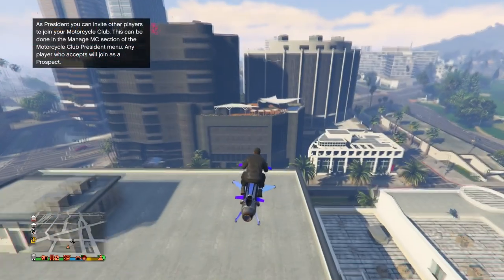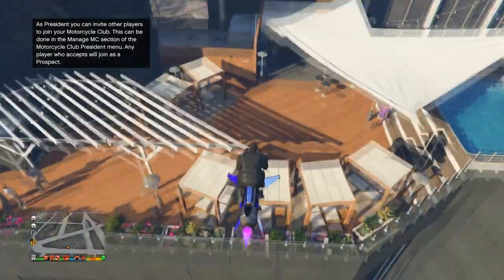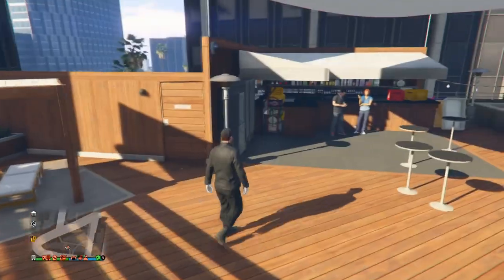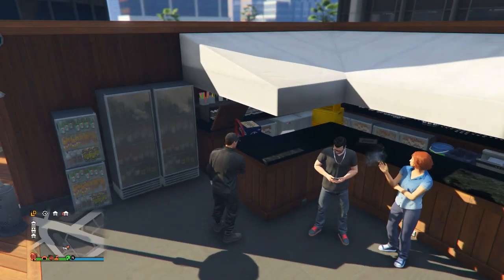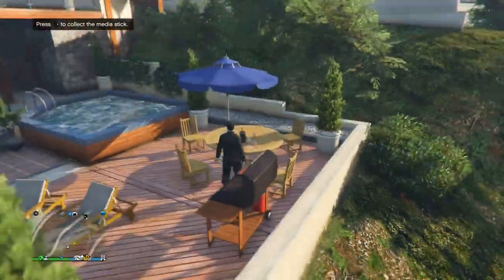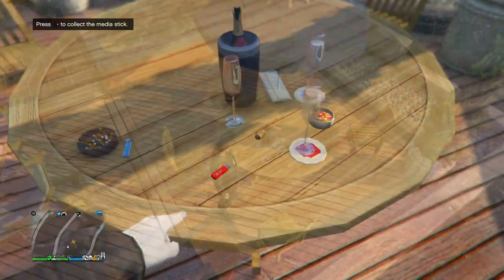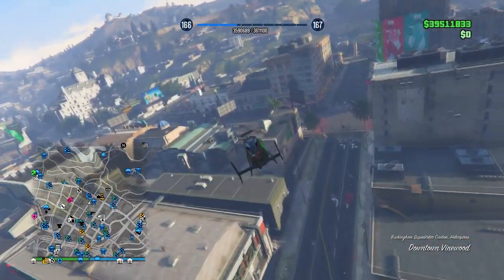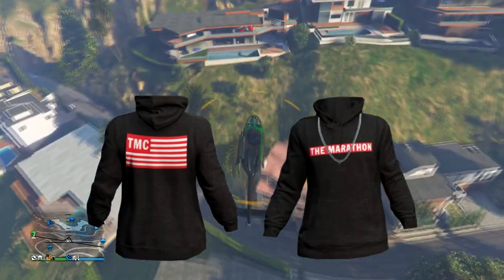All NEW Media Stick Locations Guide In GTA 5 Online - Hidden Media Stick Locations! (Secret Hoodie)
In this video I'm going to be showing all media stick locations in gta 5 online. Let me know if you would like to see more gta online media sticks guides by liking and commenting!